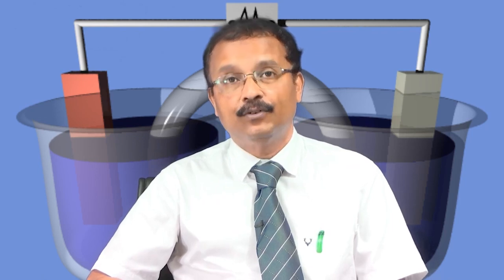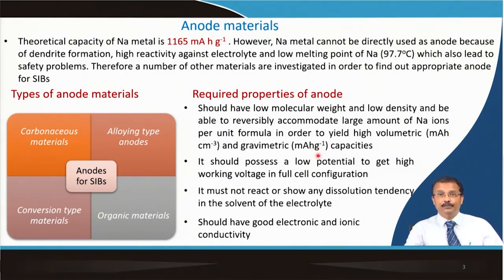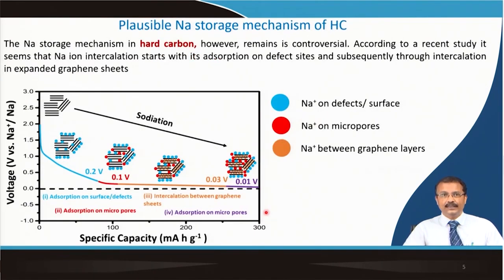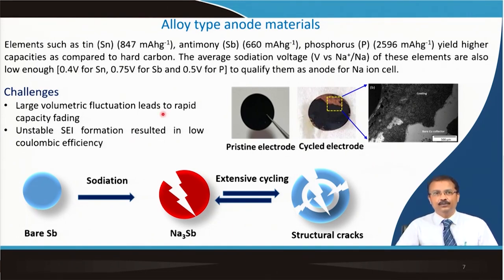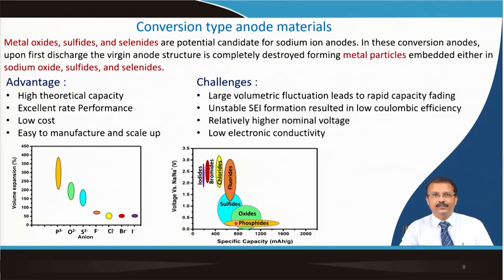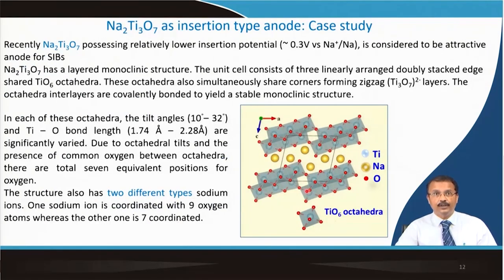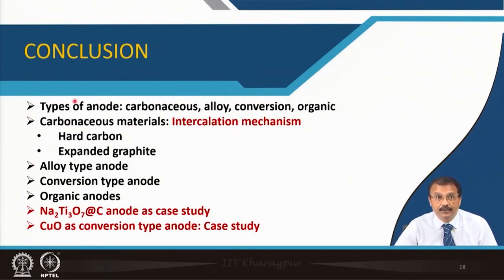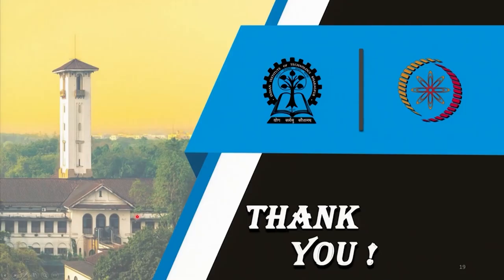Lecture 27 :Negative electrodes: Carbonaceous materials, alloy based and other materials